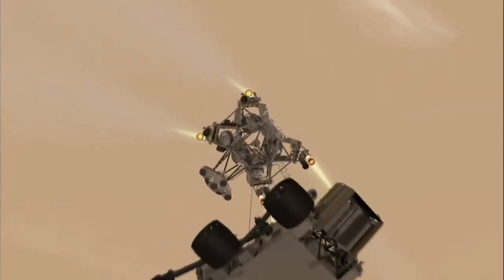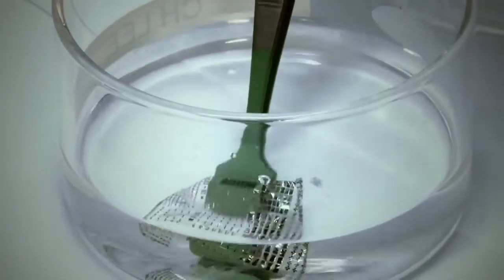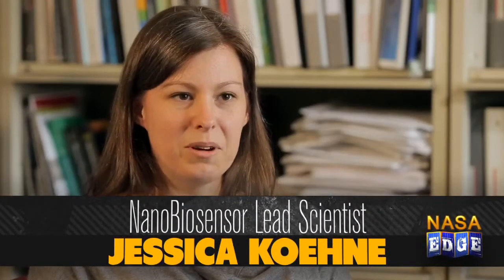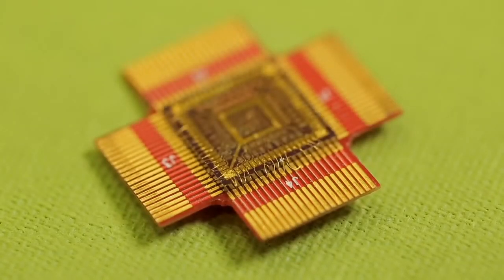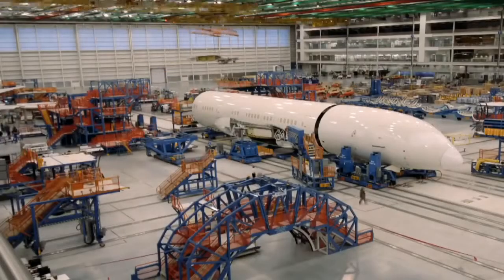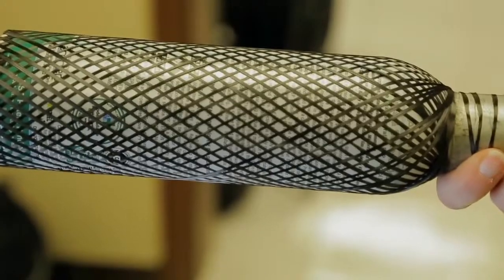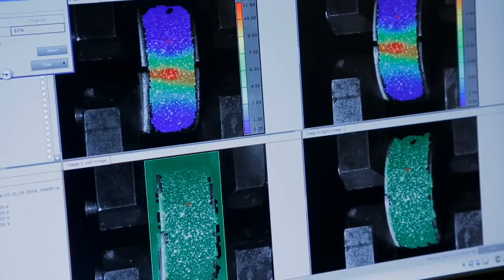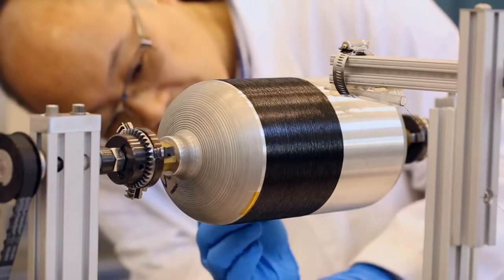NASA EDGE: Nanotechnology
NASA EDGE takes a close look at how NASA's Game Changing Development (GCD) Program Office is exploring nanotechnology. GCD Program Manager, Steve Gaddis, and his team highlight how this technology is being used in sensors and various materials. It is high risk, high reward.